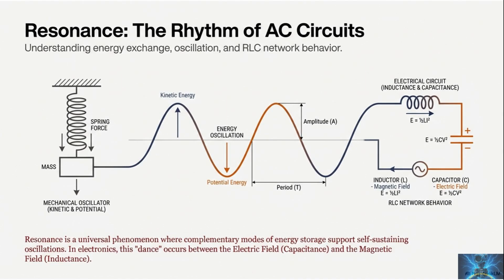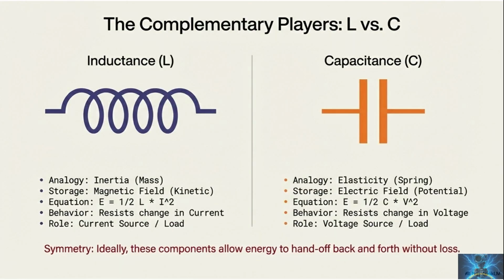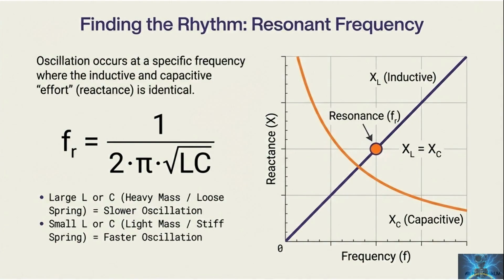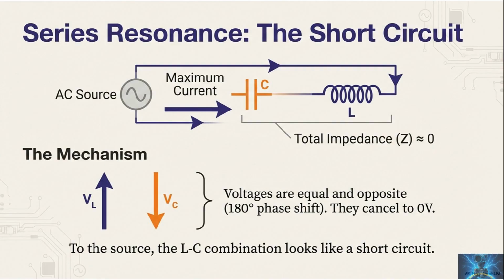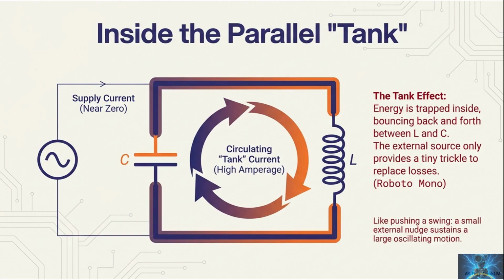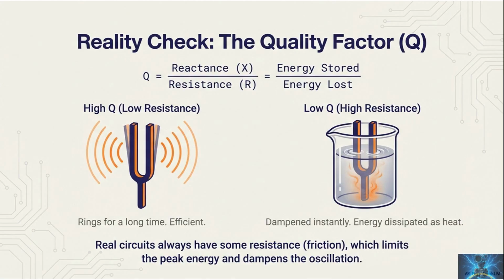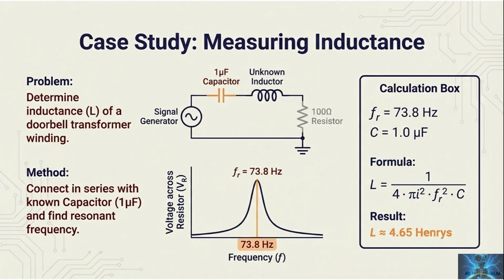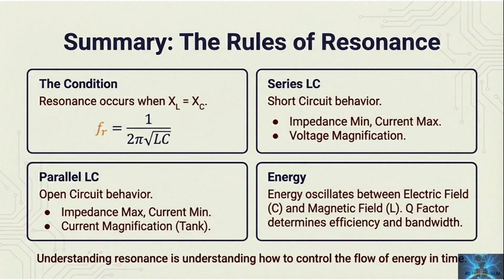RLC Resonance Explained: The Weirdest “Normal” Thing in AC Power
⚡ Resonance is one of those AC topics that sounds mystical… until you see what’s really happening: energy trading back and forth between inductance and capacitance.

In this lesson you’ll learn:
✅ What resonance is (the “natural rhythm” of an RLC circuit)
✅ Why series resonance can look like a short circuit to the source
✅ Why parallel resonance can look like an open circuit to the source
✅ The “paradox” of voltage magnification and high circulating currents
✅ Why real-world resonance can cause ringing, nuisance trips, and component stress
✅ How quality factor affects sharpness and bandwidth (tuning and filtering)

🙏 Big thanks to Tony Kuphaldt and the open-source community for the educational foundation and inspiration behind this kind of learning.

Timestamps

00:00 — Resonance: the “natural rhythm” of a circuit
00:35 — Inductance vs capacitance: what each one stores
01:20 — The energy exchange cycle (electric field ↔ magnetic field)
02:15 — Resonant frequency: what sets the rhythm
03:05 — Series resonance: why it can look like a short circuit
04:05 — Voltage magnification: the “how is that so high?” moment
04:55 — Parallel resonance: why it can look like an open circuit
05:50 — Tank circuits and circulating current
06:20 — Parasitics, ringing, damping + rapid wrap-up